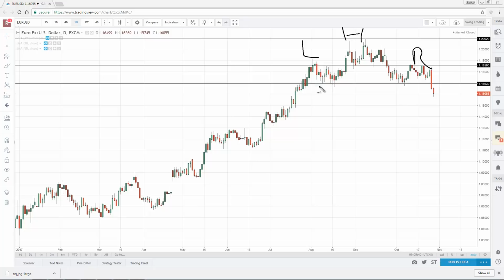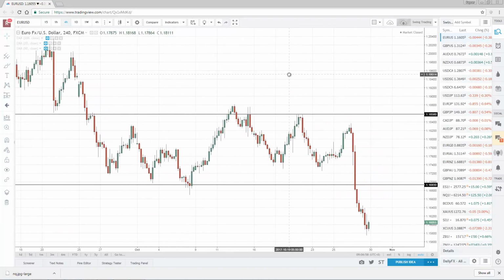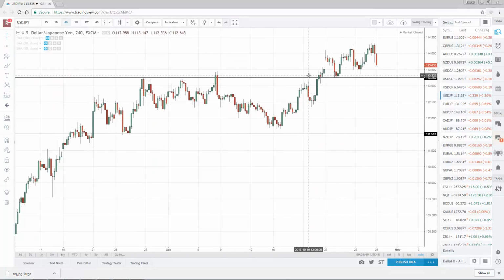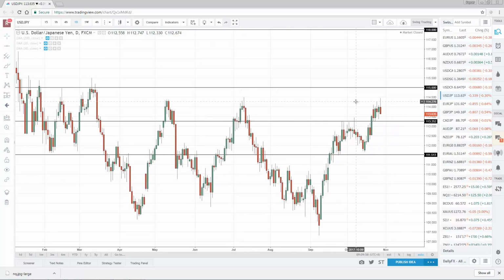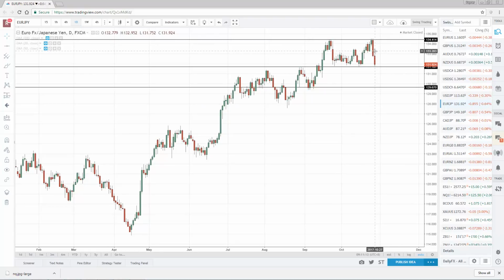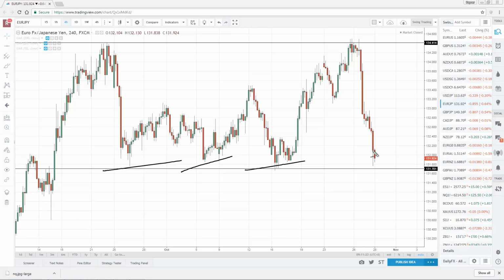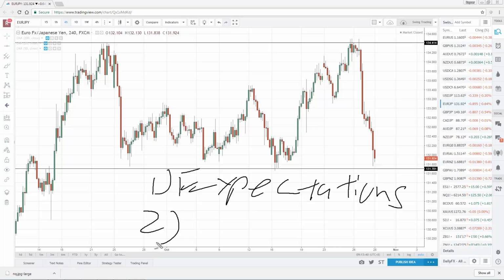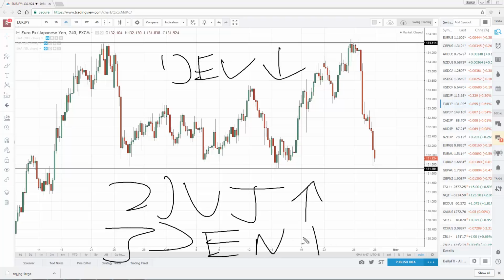This chart spells trouble for this currency pair…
If you want to learn more and get a free trading education, go

In this week’s market analysis, you’ll learn:

• My favourite trading setups for the week, and how to trade them step by step
• Can you REALLY earn a consistent income by trading the daily timeframe?
• Finally, a breakdown in this currency pair. Here’s the entry I’m looking for…

Then go watch it right now…